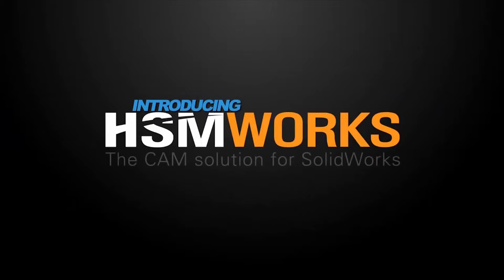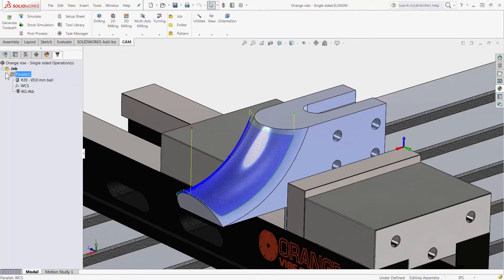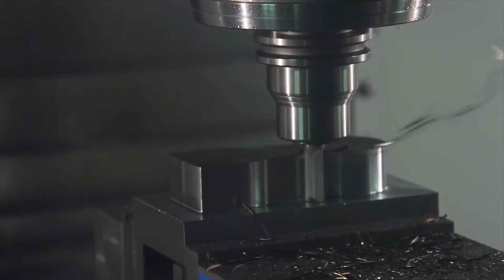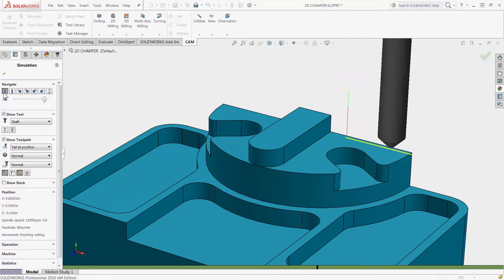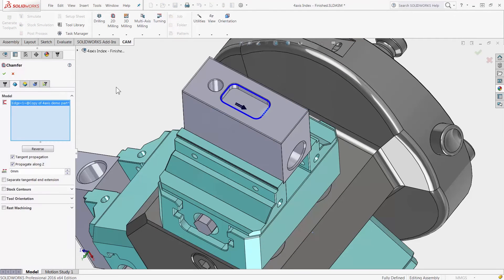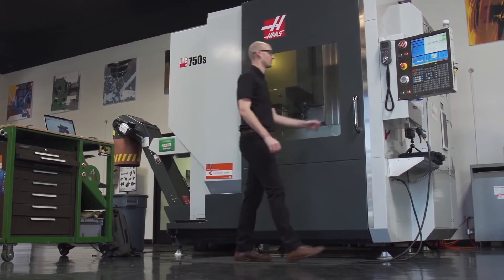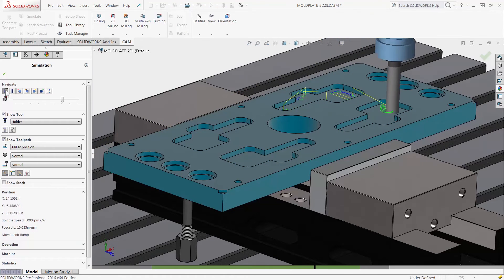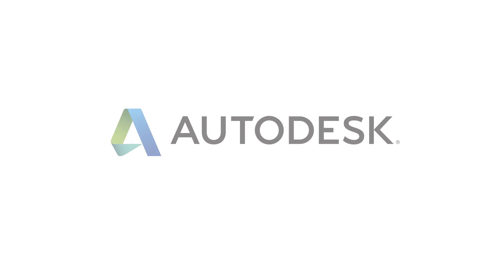HSMWorks 2016 and HSMXpress 2016 are here.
We are happy to announce HSMWorks 2016 and HSMXpress 2016. Supported on SOLIDWORKS 2016 and with many new great enhancements.